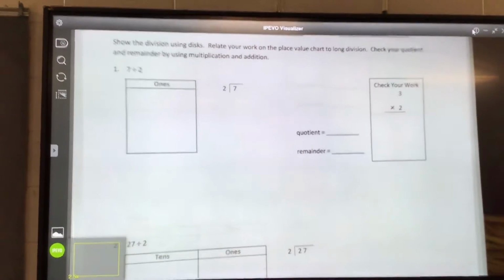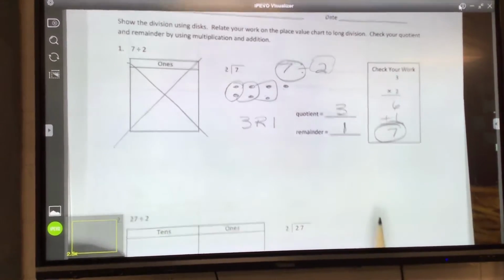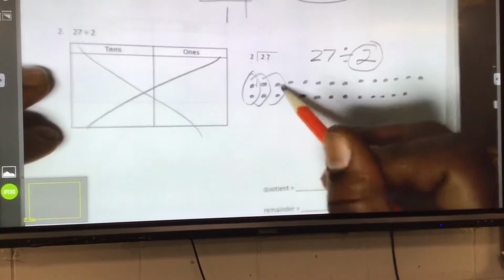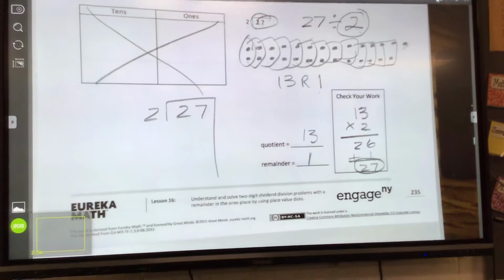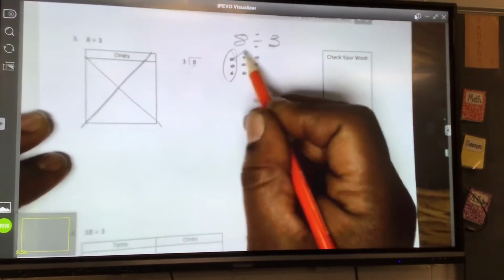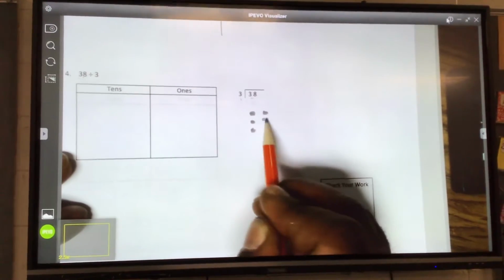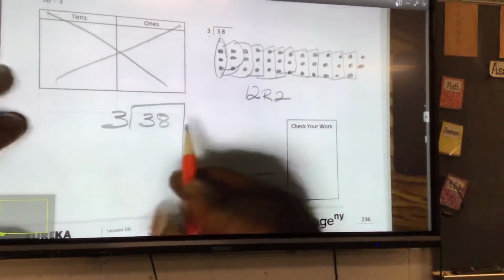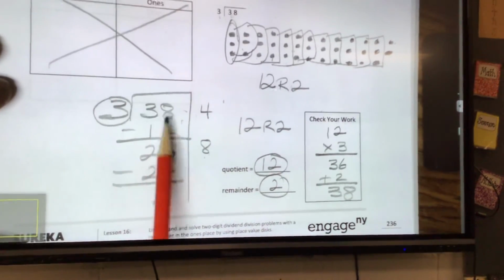Module 3 Lesson 15